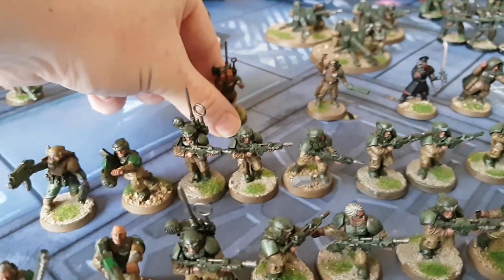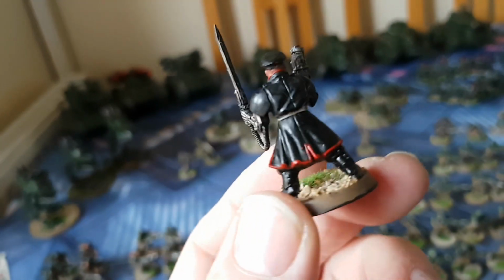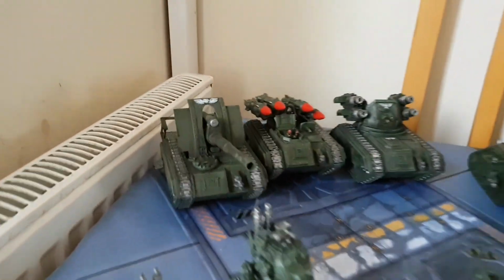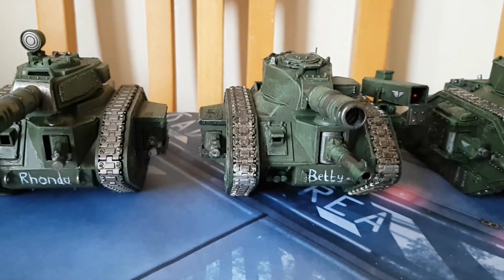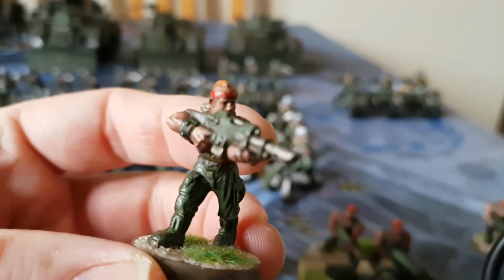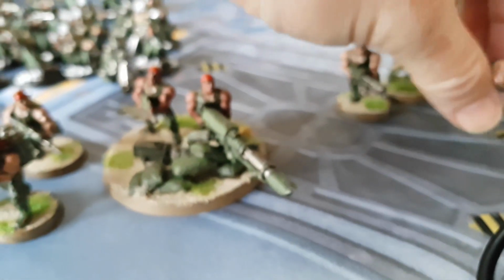Imperial Guard/ Astra Millitarum Showcase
Wargamernick: A quick video catalogue of all my Guard Models (only exsclusions are unmade or unpainted models)
Didn't realise i owned that many models sheesh!
. Well i think they spiffing anyway, let me know what you think.
And what i may "need" next.